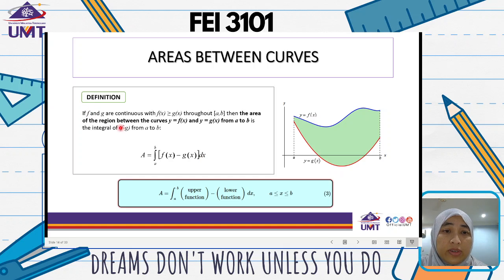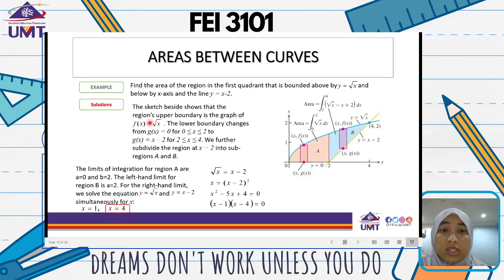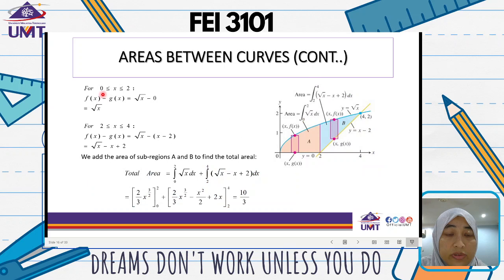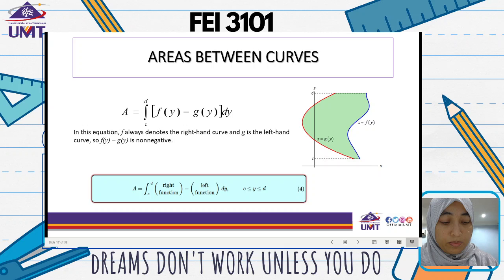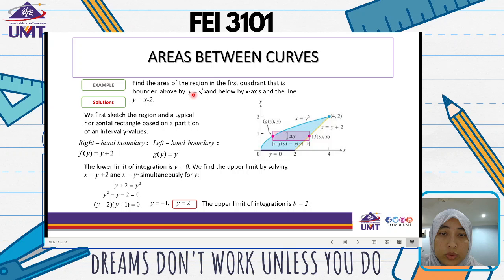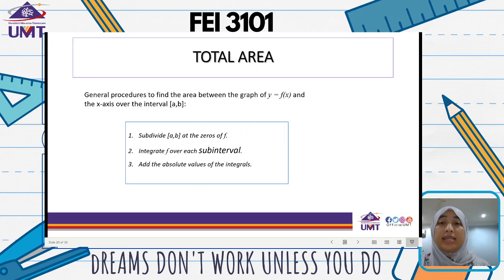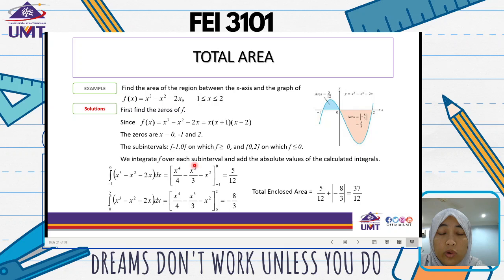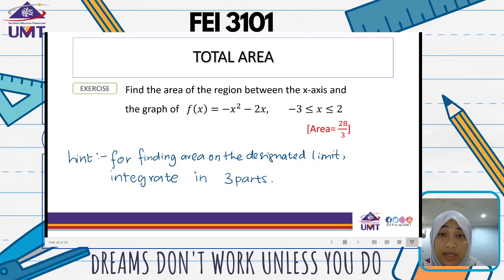Kuliah 14 FEI 3101 Matematik Kejuruteraan 1 [Part 3]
Integration III - Areas Between Curves